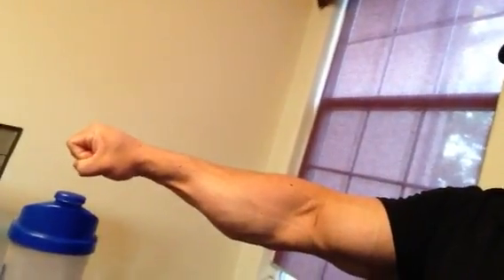Get Tight!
See how Mark Bell used DH protocols to lose 50 pounds of fat

Power Project: Mark Bell explains how to get proper sensations and how to teach yourself to stay tight on da bench.